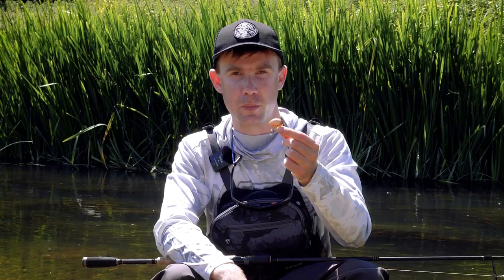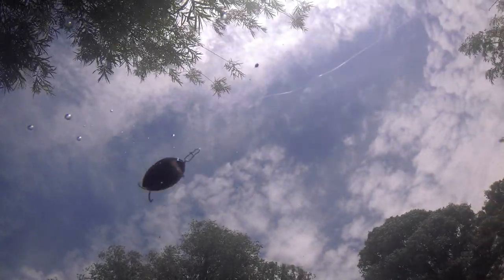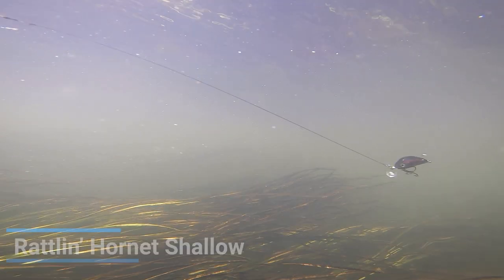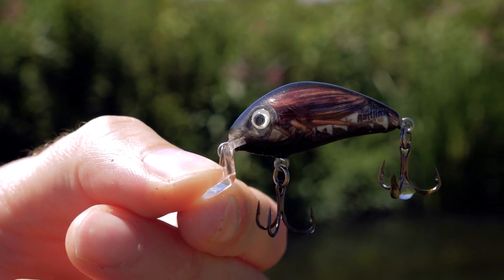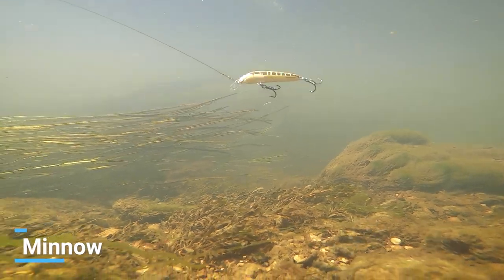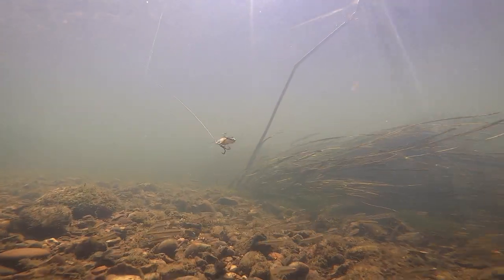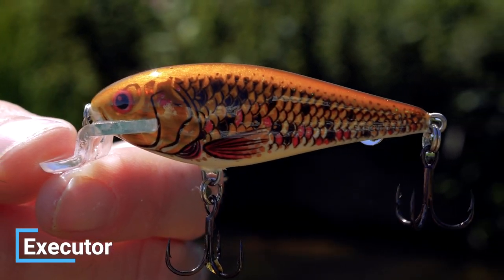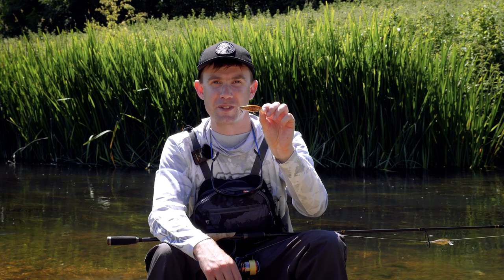Top 5 Salmo lures that get smashed by chub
Sam Edmonds gives us a run down of his top five Salmo lures for summer chub fishing.